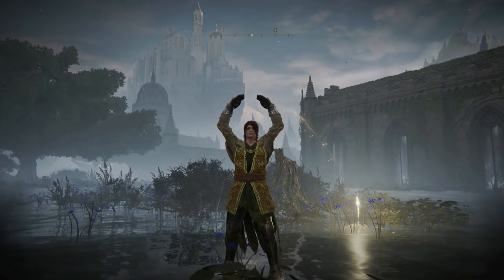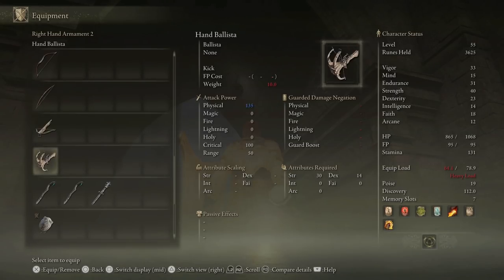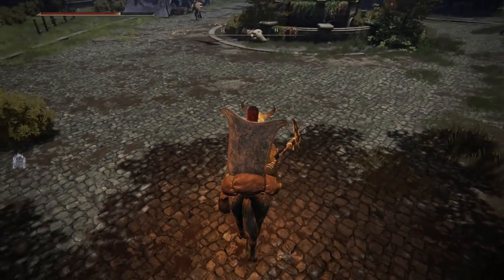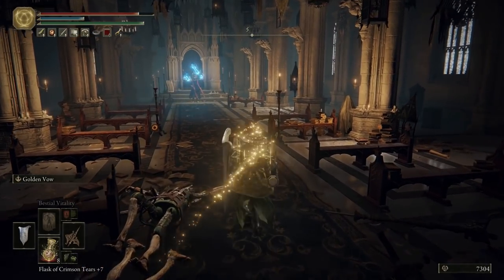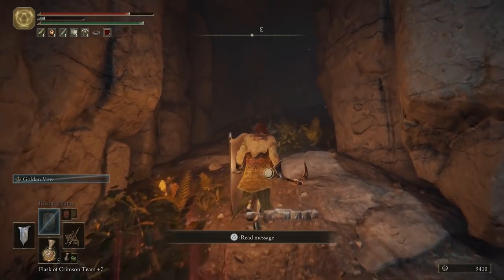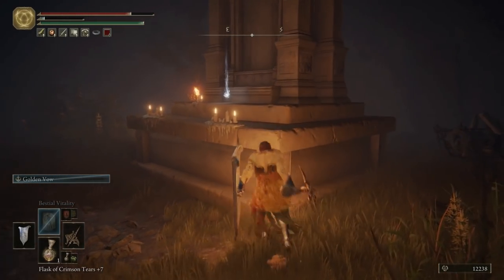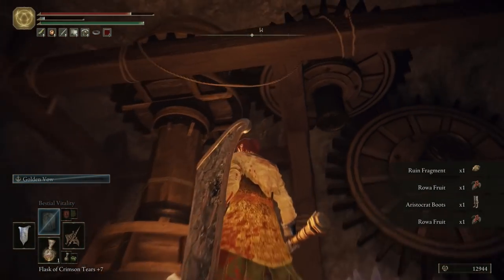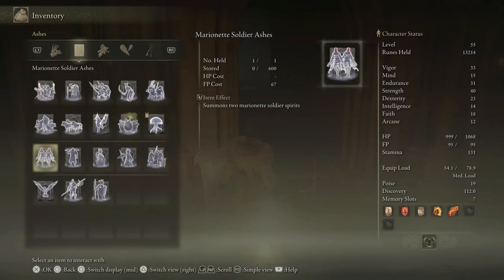Elden Ring - #42 - Raya Lucaria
No, for real this time!

♫ “Side Quest” by Jeff Ball